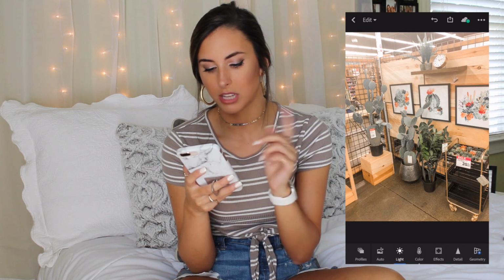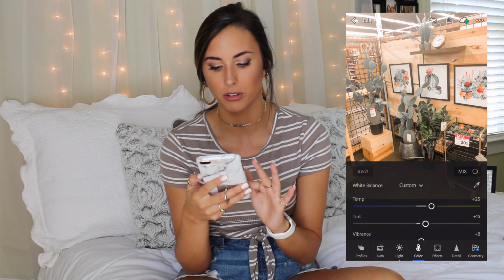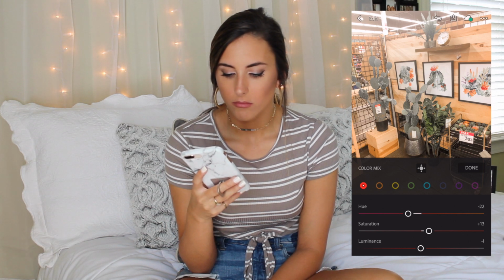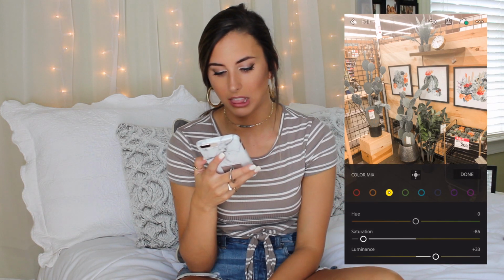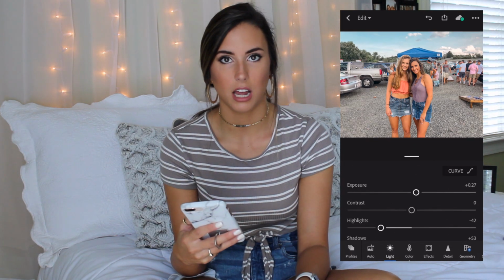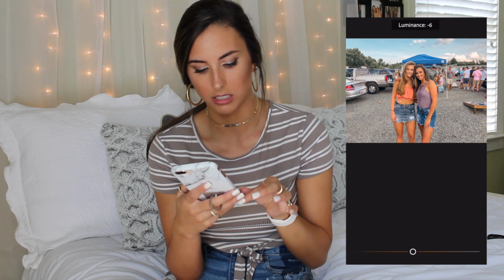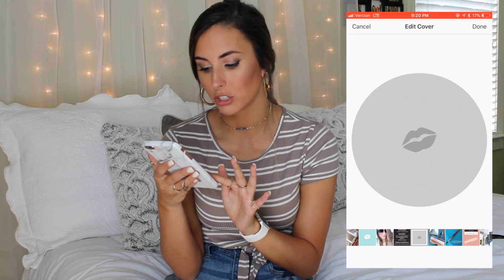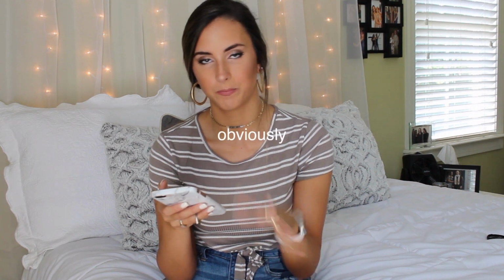NEW HIGHLIGHT COVER SECRET | how I edit my Instagram pictures